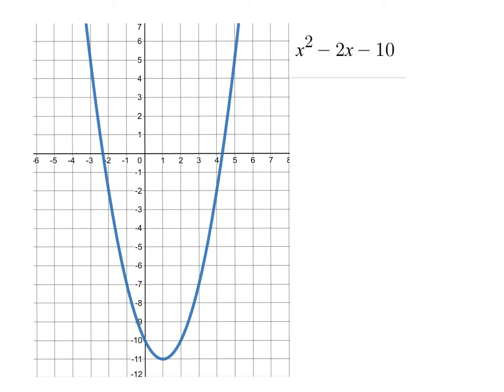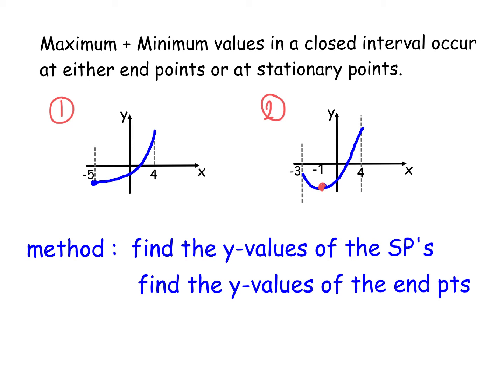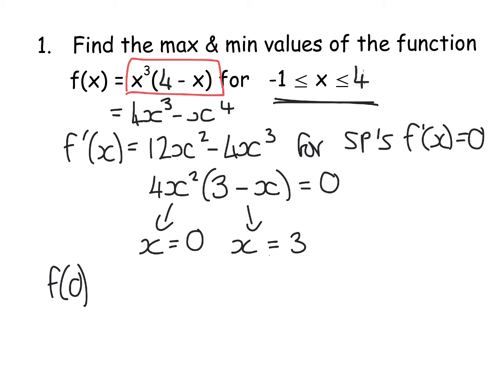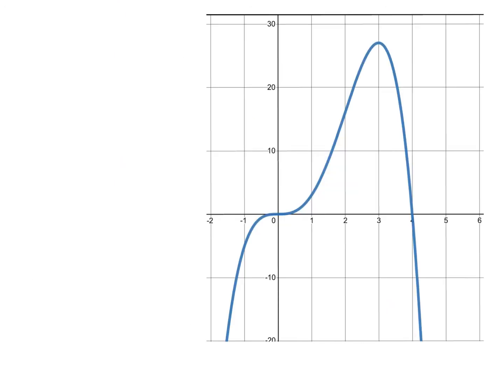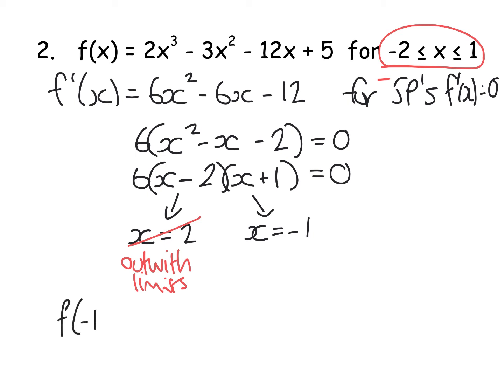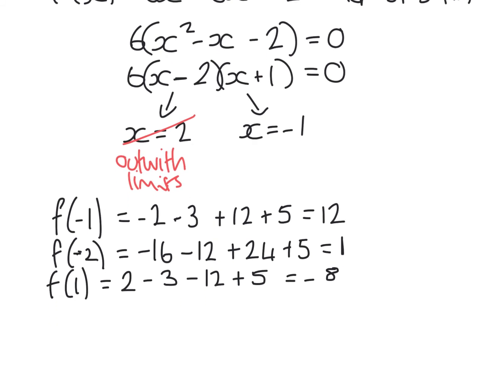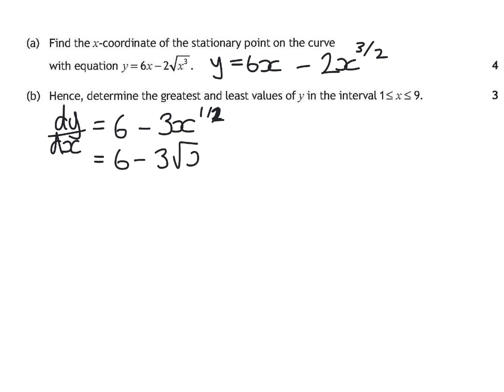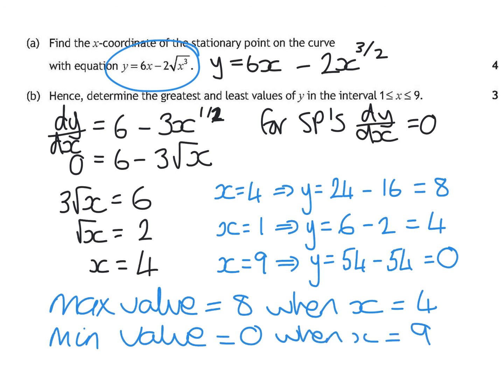higher maths maximum and minimum values for a closed interval